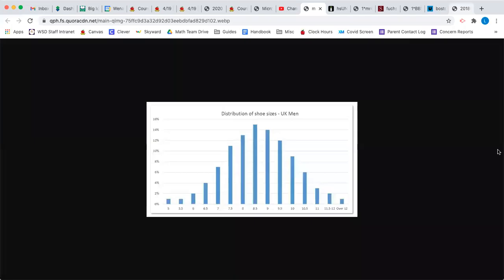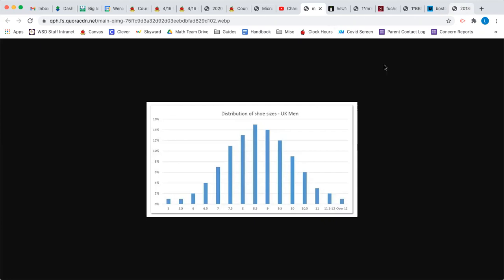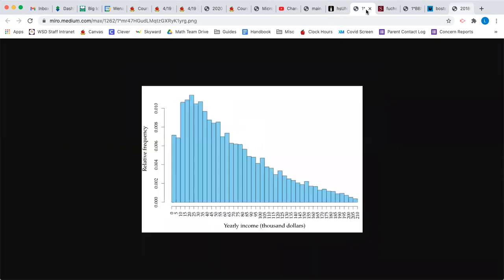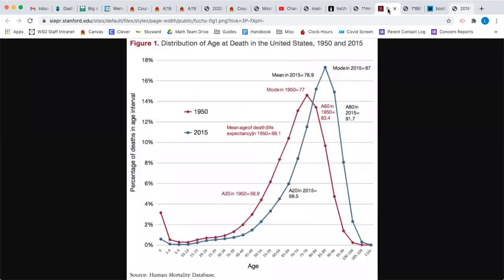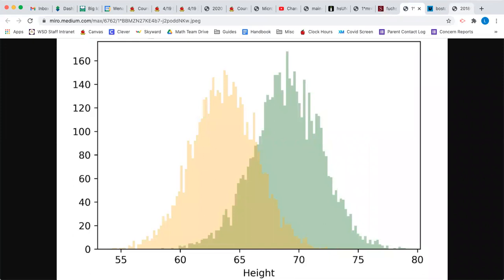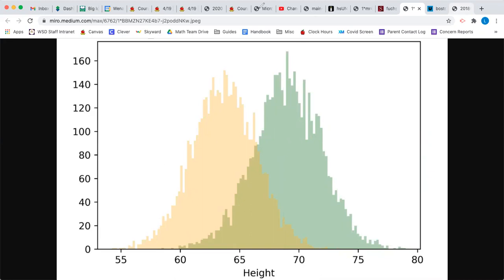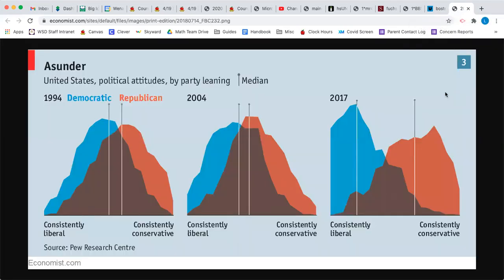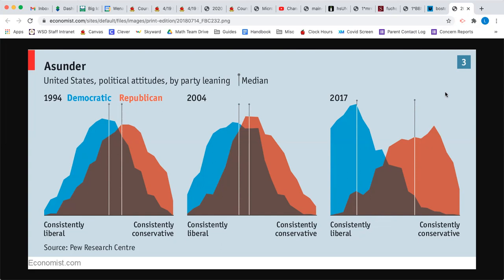11.3 Examples of Various Distributions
Looking at left/right (negative/positive) skewed data, symmetric (normal) distributions, and some weird bimodal data.